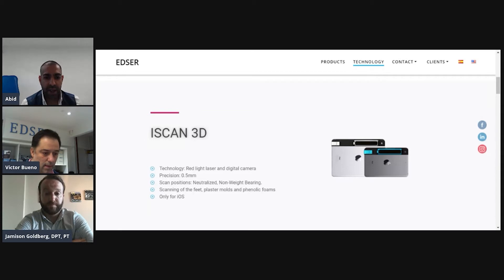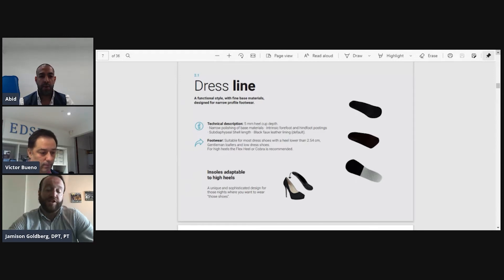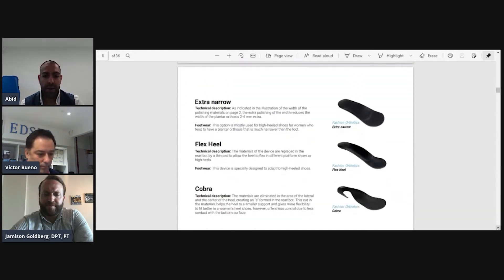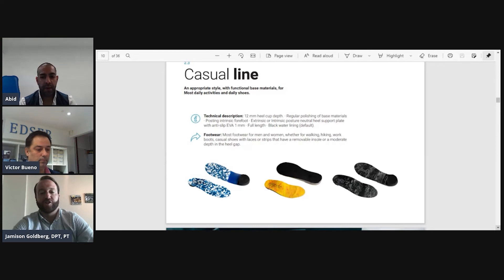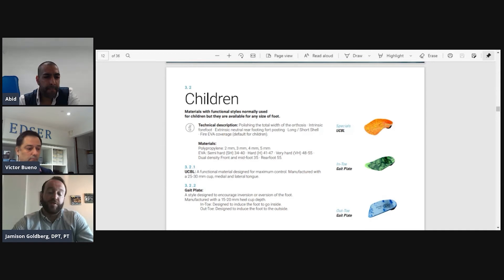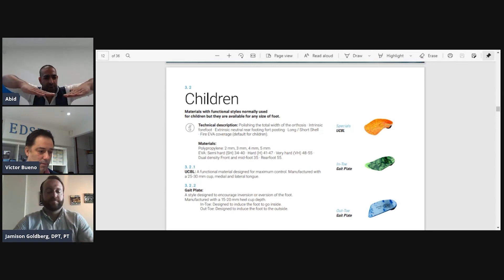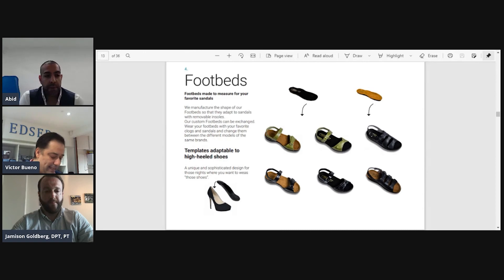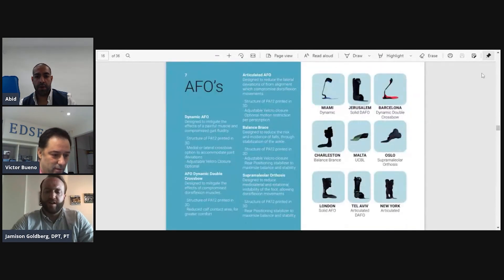Edser Labs - Our Company and Products!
This week we are joined by Victor Bueno, the UK & Ireland Director at Edser Labs, Jamison Goldberg, the Chief Operations Officer for Edser Labs in Miami and Abid Ali, the Clinical Director at Biomechanix Clinic.

In this video we will be learning a bit more about Edser Labs, and also about the products we offer. We'll explore the variety of orthotics that we produce and the technology we use!

If you want to find out more about Edser Labs Orthotics